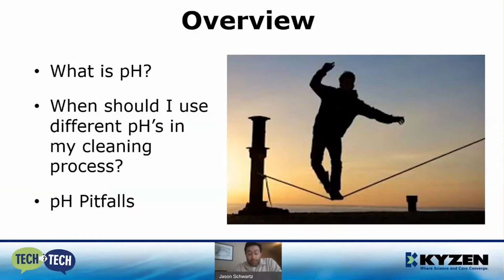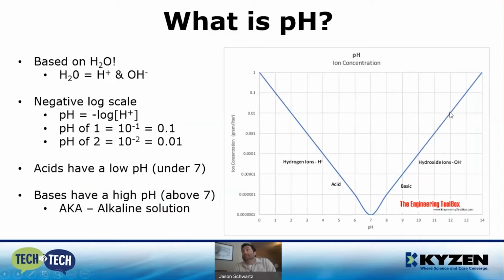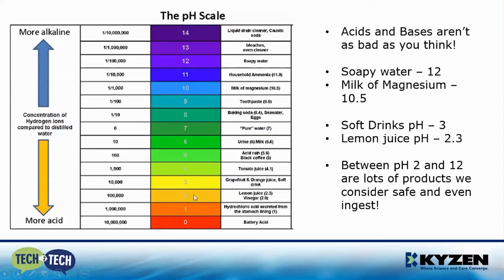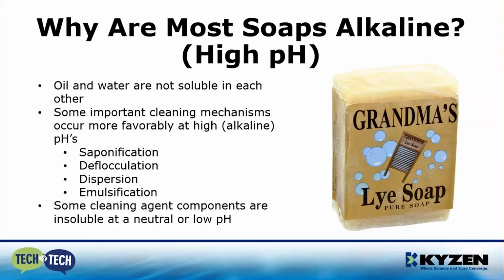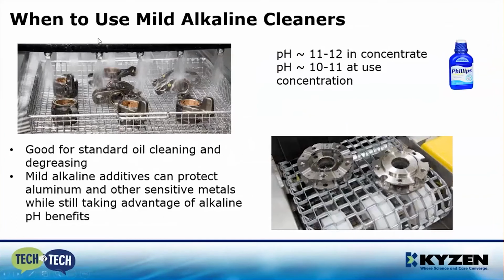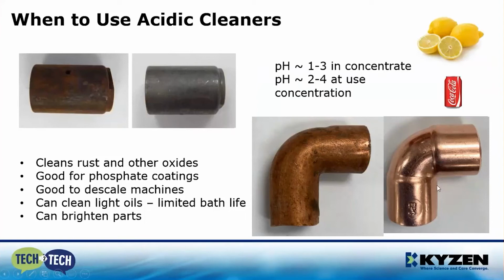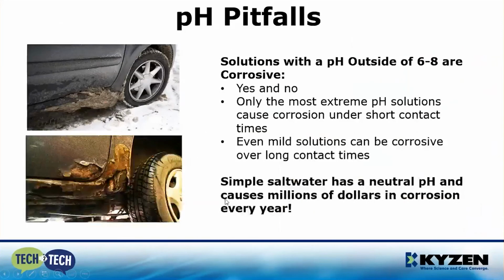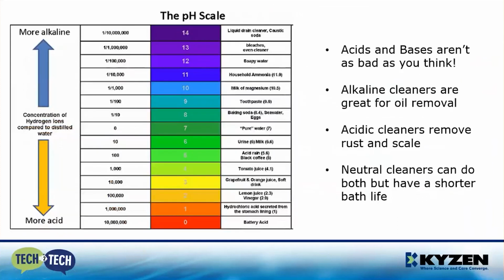pH in Parts Washing: A Balancing Act - Tech 2 Tech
High-tech, high-value cleaning answers made easy. KYZEN's own Jason Schwartz talks about ph and the benefits of getting the chemistry balance right from the start. He goes over what pH is, when should you use different pH's in your cleaning process and the pitfalls of pH.